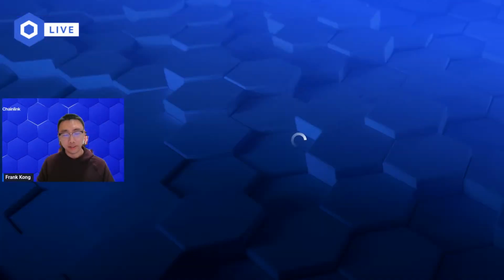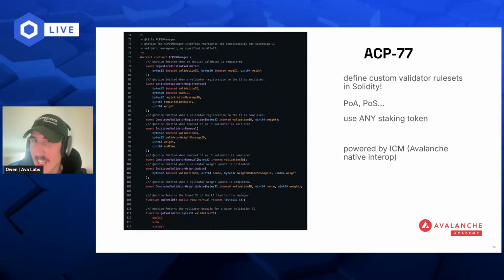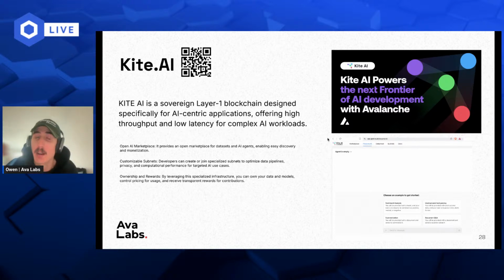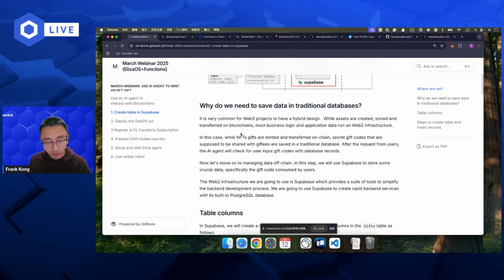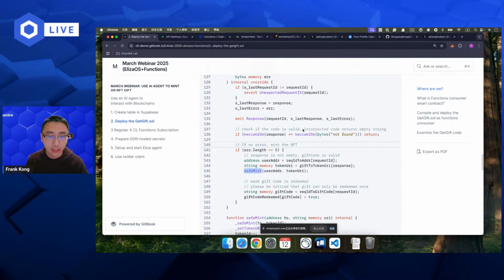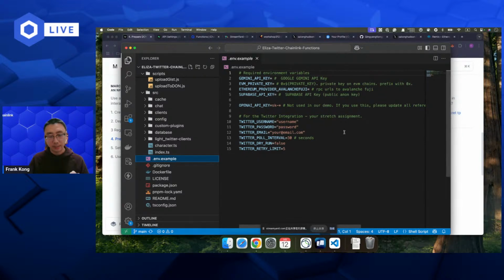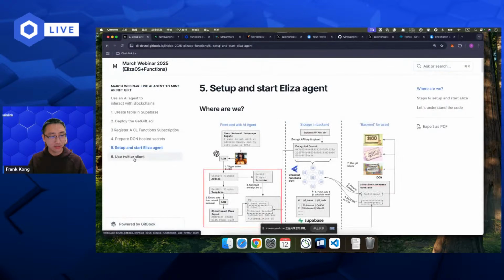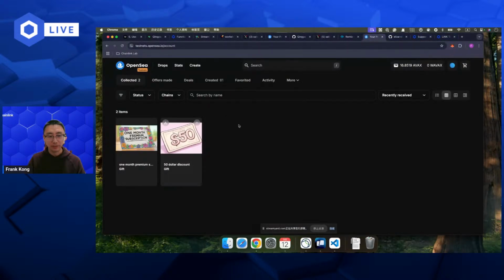How To Build an Onchain AI Agent on Avalanche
AI agents are transforming how users interact with onchain apps and protocols. Join us on March 12 for a Link Lab workshop with Ava Labs that gives you a thorough walkthrough on how to build an onchain AI agent that mints NFTs by interacting with users on X.